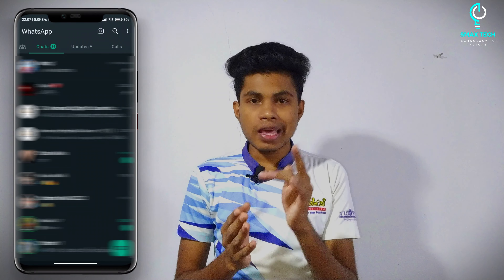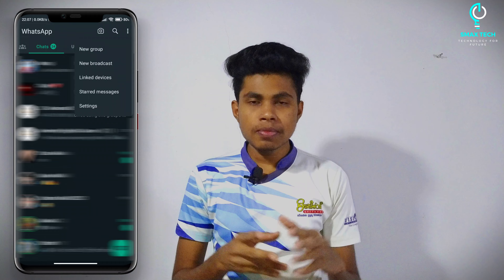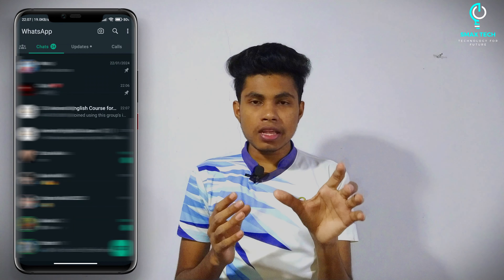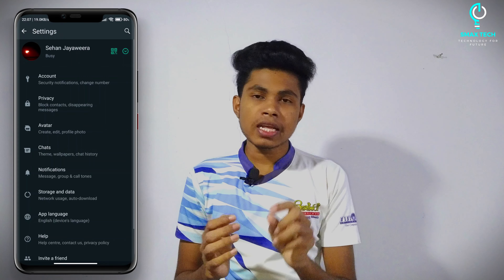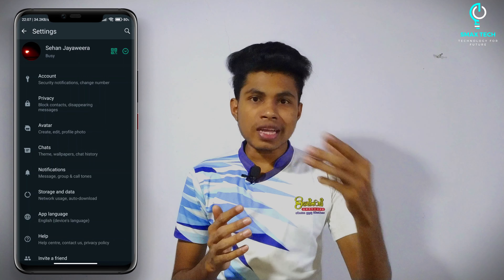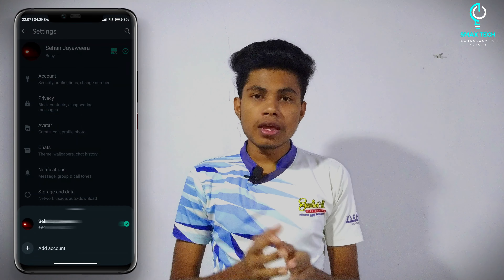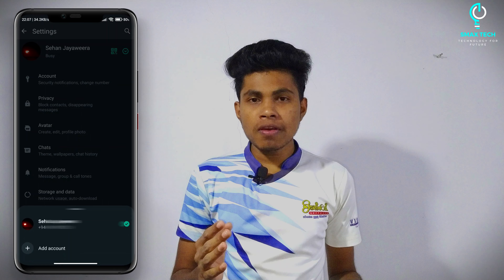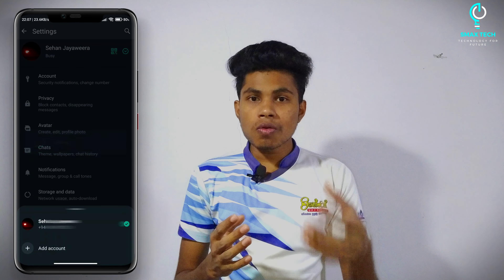How to create more whatsApp accounts in your normal whatsApp app| whatsApp new update sinhala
Hi guys, I am Sehan Jayaweera
how to create multiple whatsApp accounts in one whatsApp app sinhala.

                                Goodbye